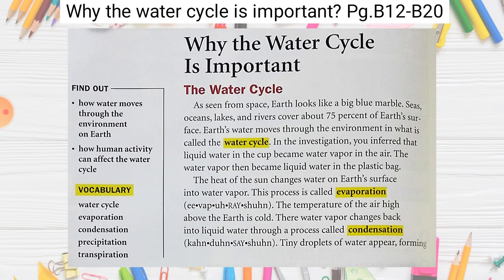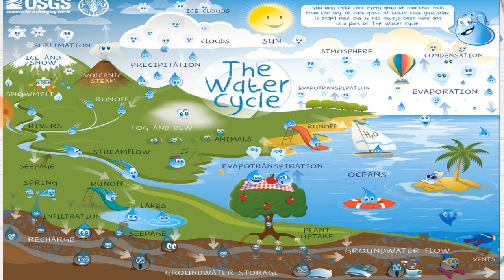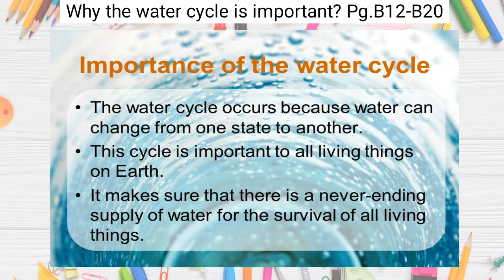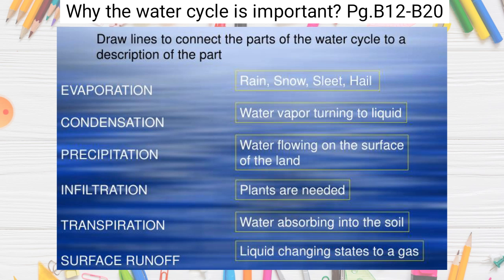SCIENCE 5B 08-C